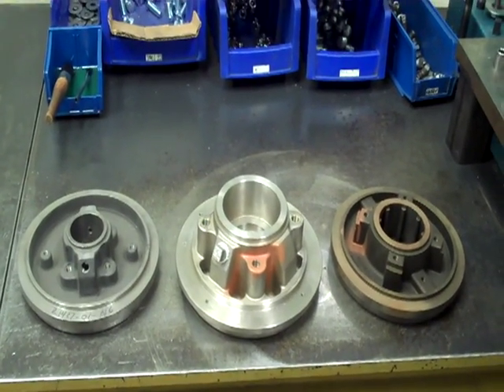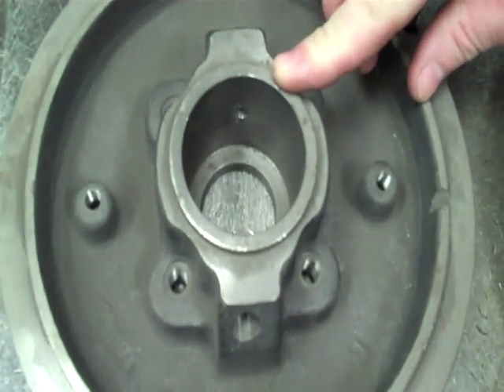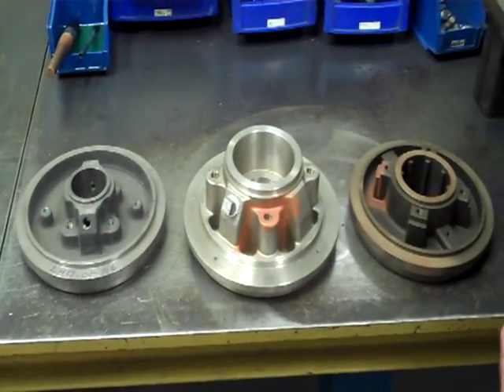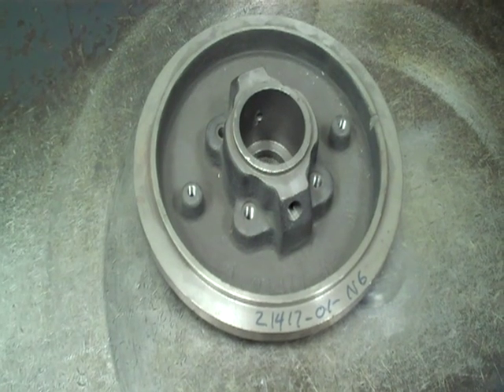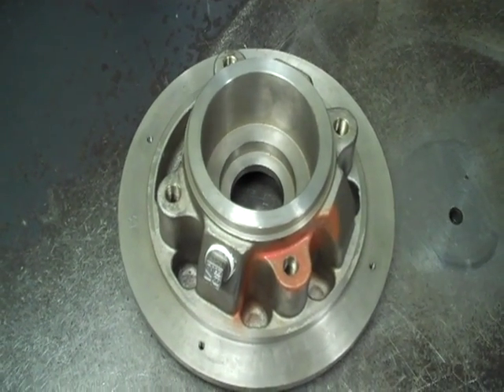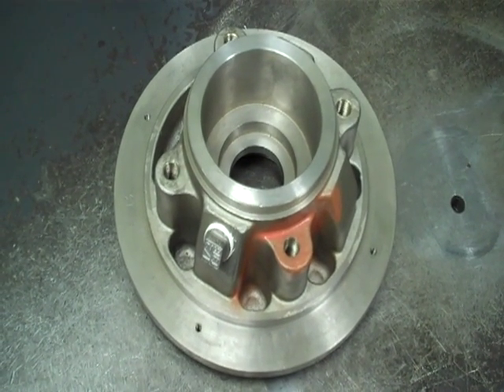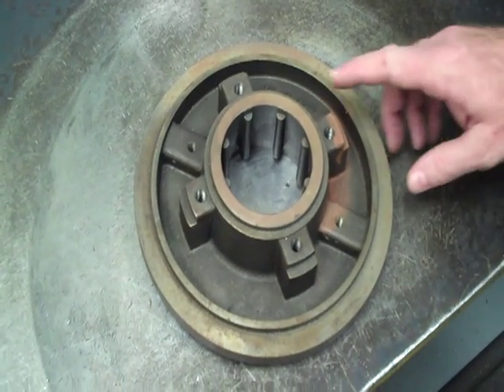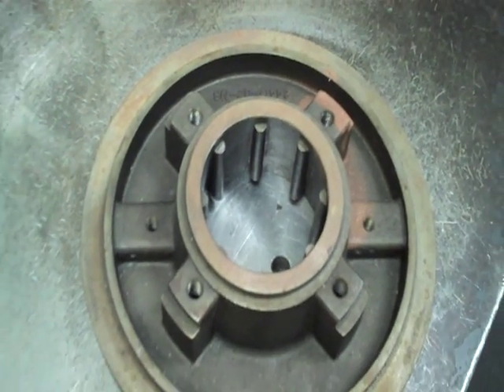Griswold Stuffing Box Comparison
This video is an explanation of the different seal chambers (stuffing boxes) that we use. It highlights the advantages of oversized seal chambers, "large bore" and "taper bore".

Our quality seal chambers are engineered to provide optimum seal environment for heat dissipation, solids, entrapped air and vapor. Oversized seal chambers increase radial clearance between the mechanical seal and seal chamber, as well as provide better circulation of liquid to and from the seal faces, preventing failure of the shaft seal. A variety of flush plans are available for additional lubrication and cooling of the seal faces.

About Griswold
Backed by 70 years of experience and commitment to manufacturing quality centrifugal pumps, Griswold® provides solutions for many of the world’s largest industrial applications. With our world-class engineering expertise, deep application knowledge, testing capabilities, and exceptional customer support, we meet our customers' most demanding application requirements.